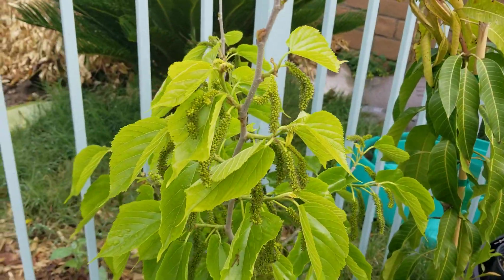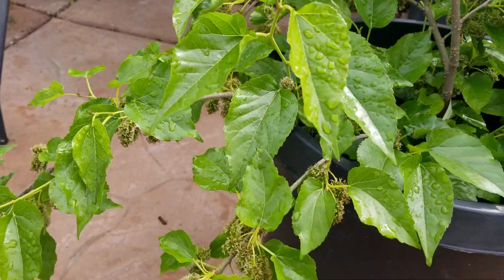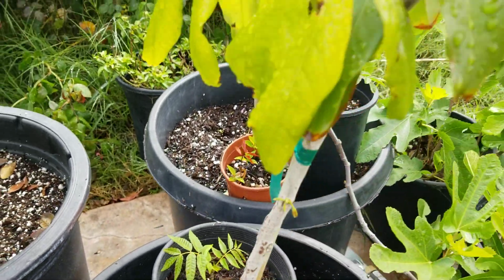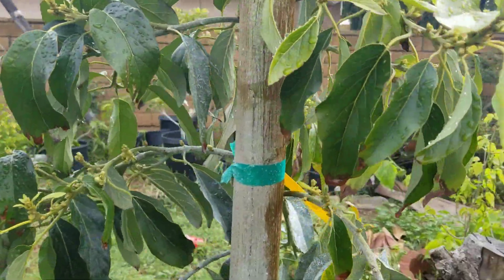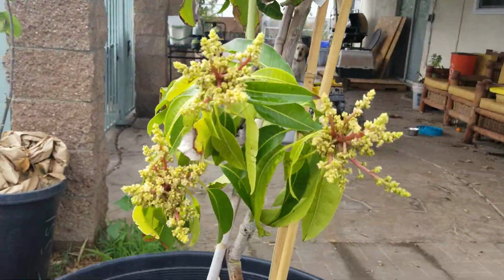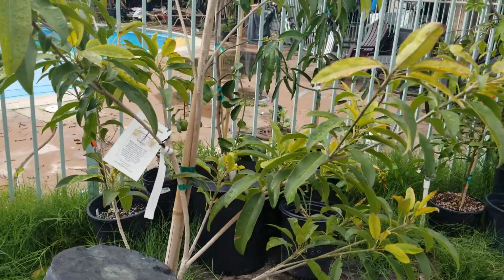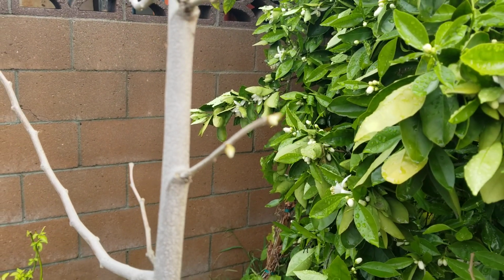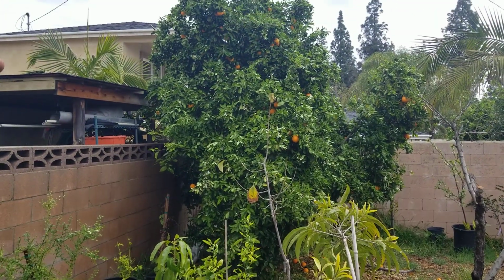Fruit Garden march 2020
Things are waking up in the back...